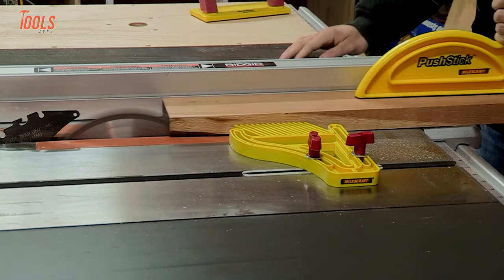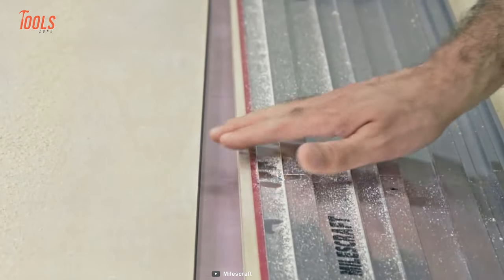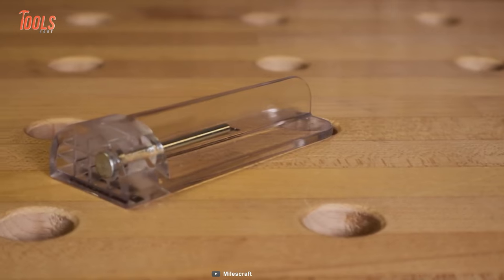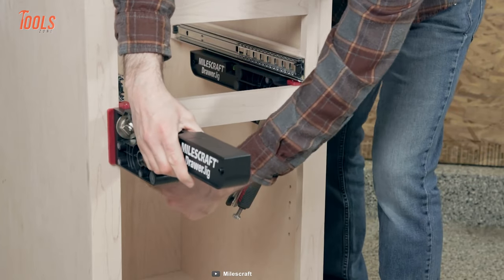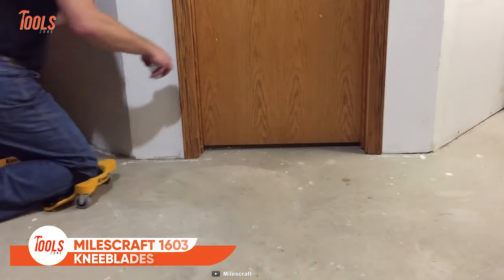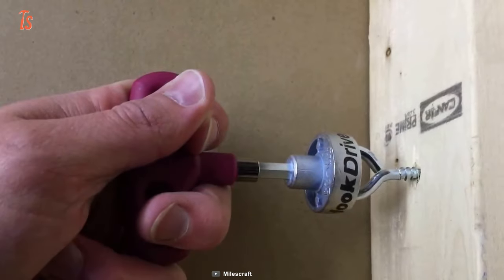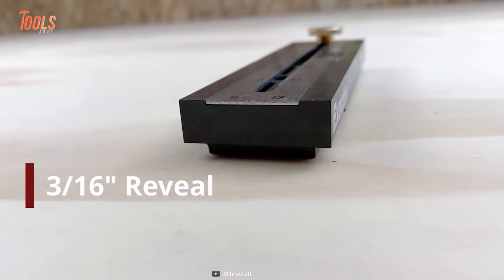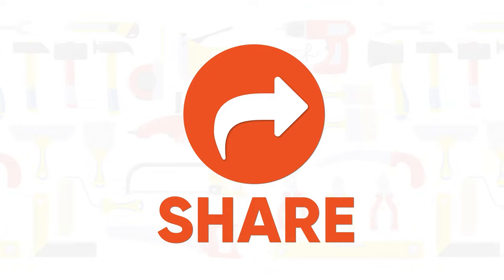10 New Amazing Milescraft Tools & Accessories for Woodworking ▶ 2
Milescraft tools and accessories make all of your woodworking and DIY projects easy! It's one of the tool brands on which you can rely to take on any wood project briskly. So in today's video, we will show you the 10 new amazing Milescraft tools and accessories for woodworking!